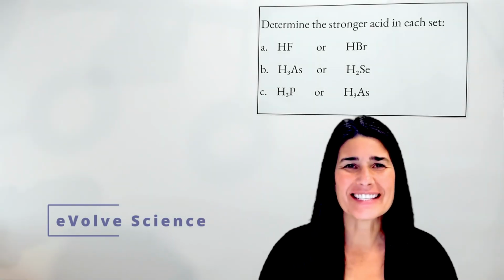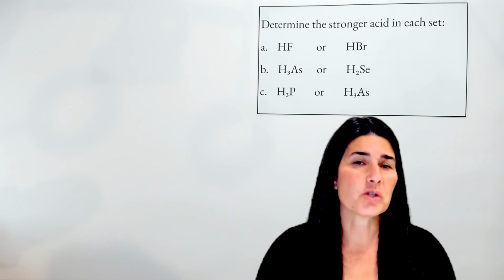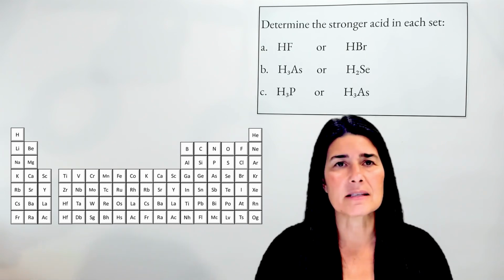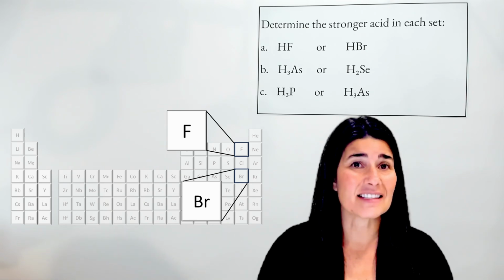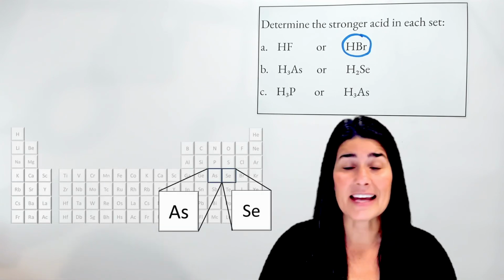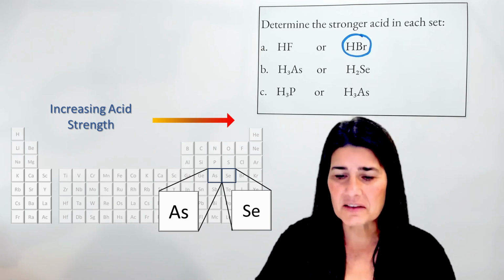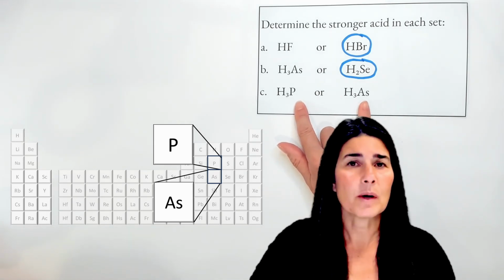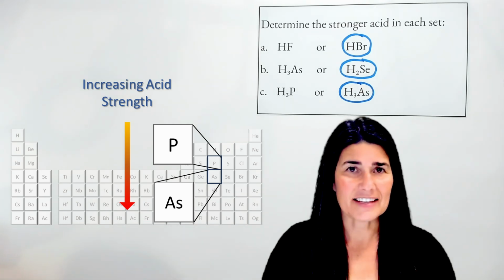Acid Base Molecular Structure Example 1